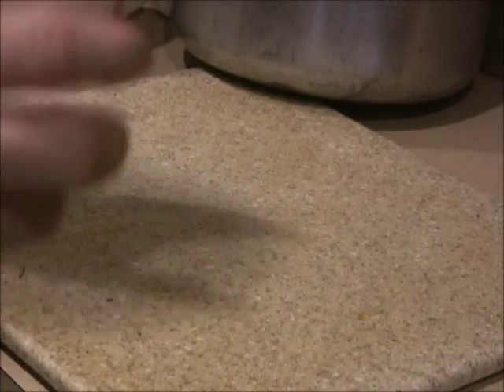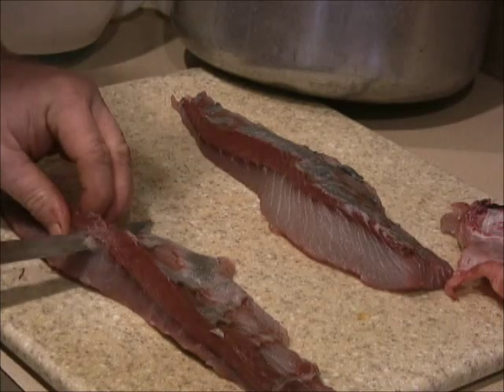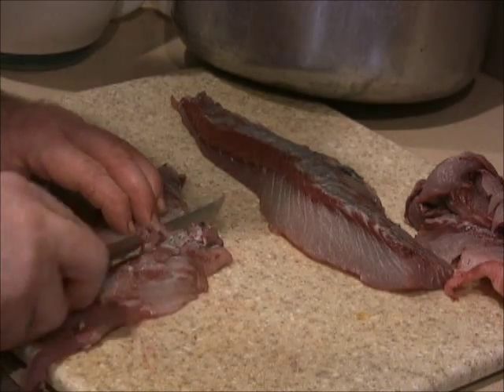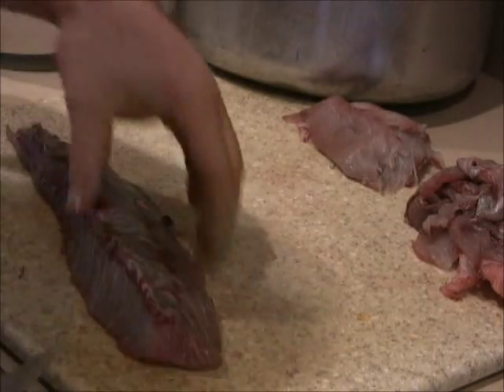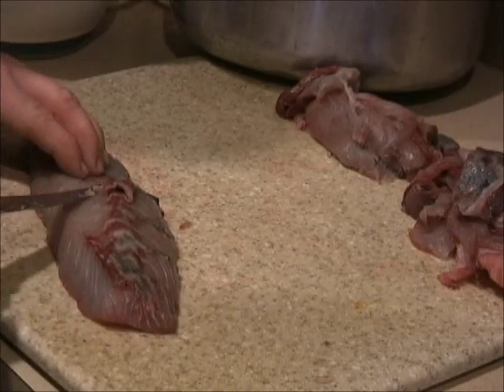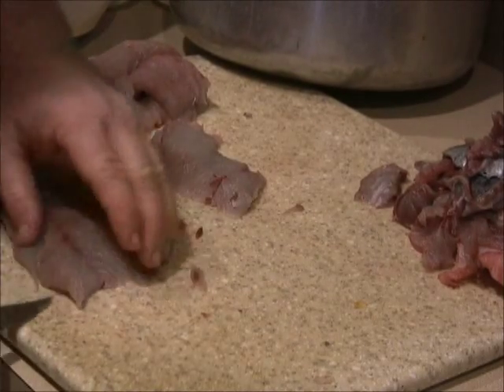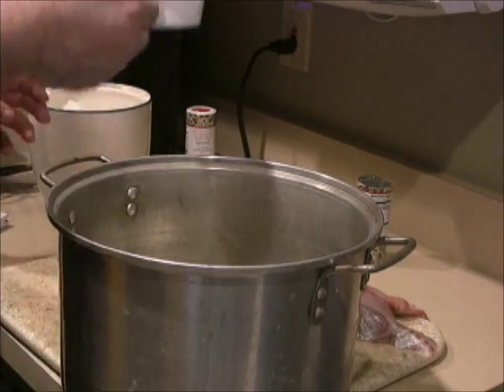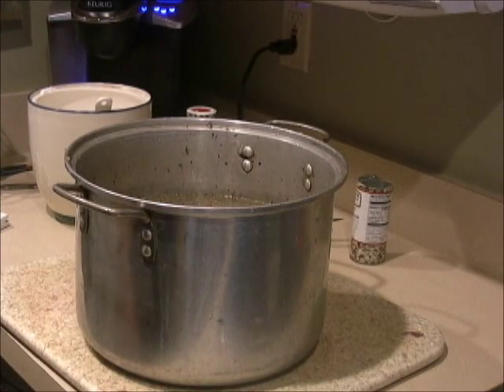How To: Smoking Blue fish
Step by step  How To Video, on processing and smoking Bluefish. Trimming and brineing techniques are discussed